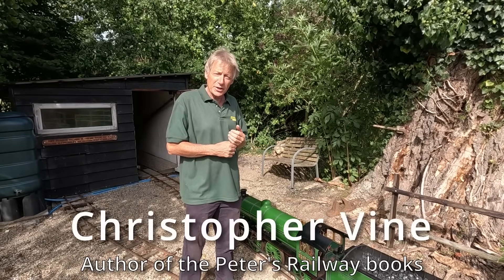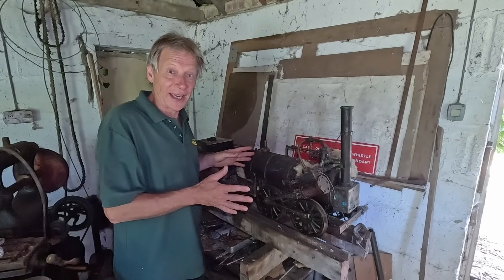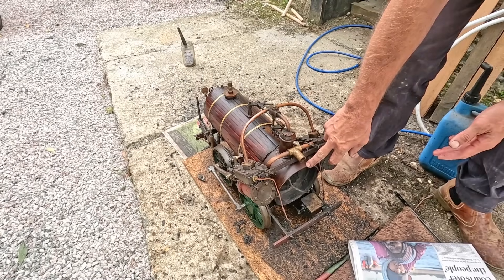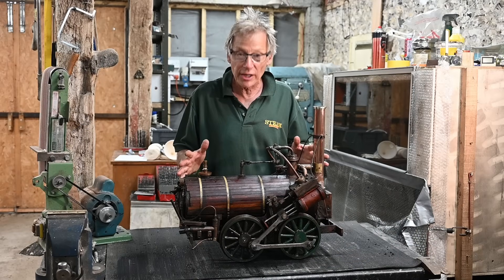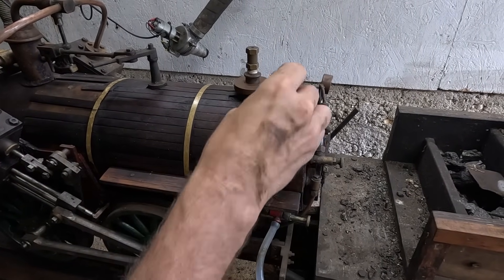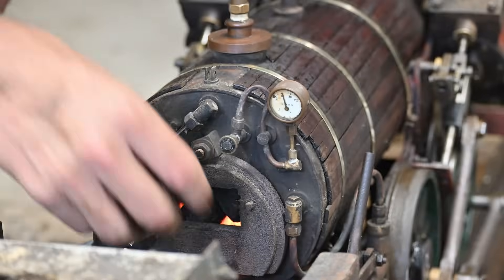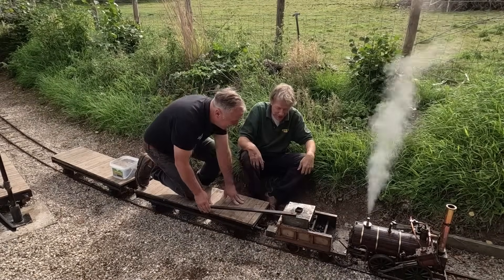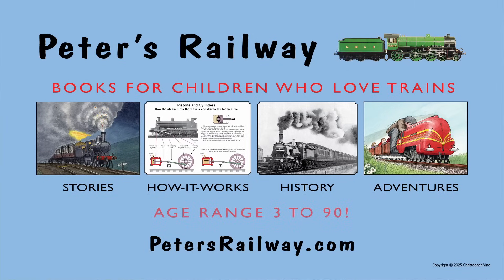Invicta Steams Again… A barn-find locomotive at Peter’s Railway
Invicta, the old steam locomotive, has been found abandoned in a barn workshop:  She hasn’t been steamed for many years.
This video tells the history of the little farm railway and the excitement of getting Invicta running again.
First, finding the engine, preparing her for a boiler test, then raising steam and a triumphant return to the track!!
“Combining real engineering with adventures and true stories, these books feed inquisitive young minds!”
Bongo (or Fiery Fox in the books) is the miniature steam locomotive, made by Chris Vine, which features in the books.